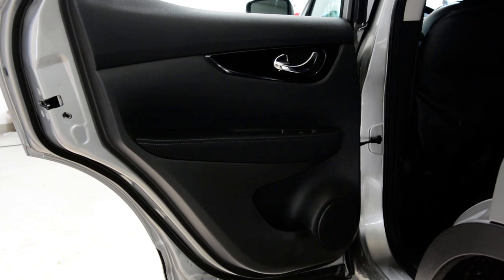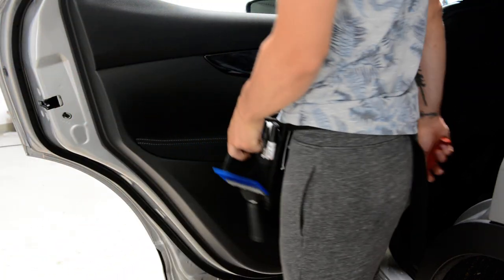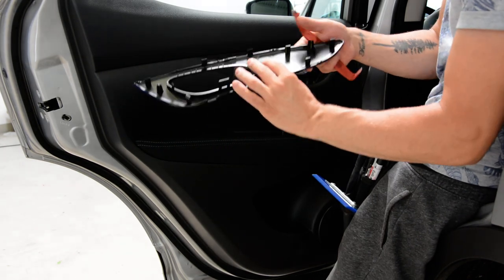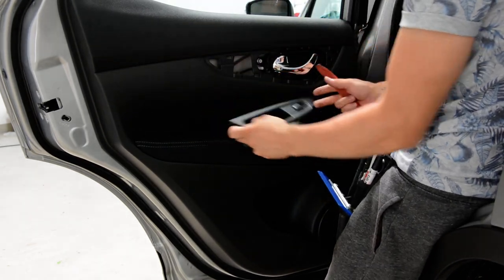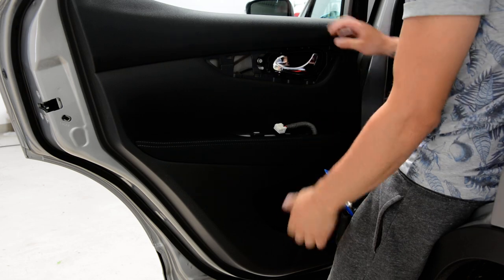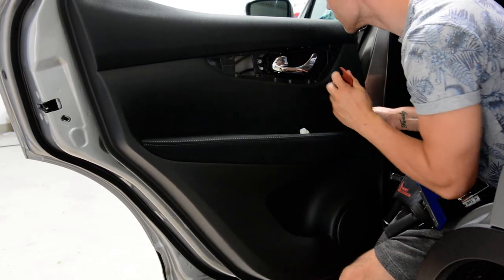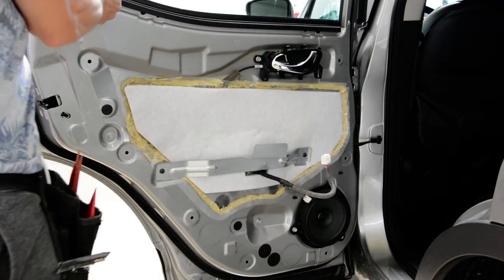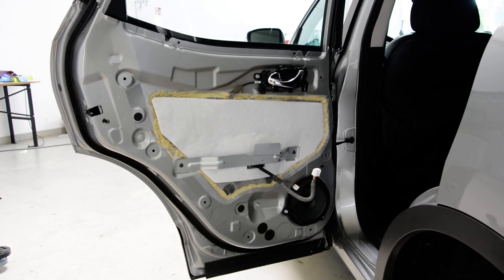Nissan Qashqai door panel removal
Here is How to remove the door panel Nissan Qashqai 2014
You cand remove the door panel for this Nissan in less than 1 minute
Usually when you remove the door panels you need to have some plastic removal tools a set of torx and  2-3 screwdrivers with different dimensions.

Türverkleidung ausbauen Nissan Qashqai

Here is what removal tools i use  :

for this video i use Nikon D7100:

I use  a Proxxon  socket set :

Plastic removal tool:
-11 pieces removal tool set (I have bought this one for almost 3 years and I still use it)
-22 pieces removal tool set
-7 pieces ceap removal tool set

Torx:
-Torx Screwdriver Set from T5 to T30

Small Electric Drill Cordless Screwdriver:

Flexible Magnetic Pick Up Tool:

LED Flashlight:

Here are some cheap tools that I use daily in my workshop:

Plastic removal tool:
-11 pieces removal tool set (I have bought this one for almost 3 years and I still use it)
-22 pieces of a removal tool set
-7 pieces of cheap removal tool set

LED Flashlight:

Infrared Thermometer: